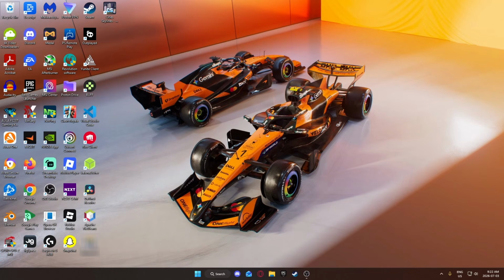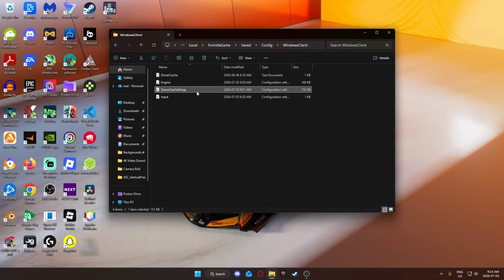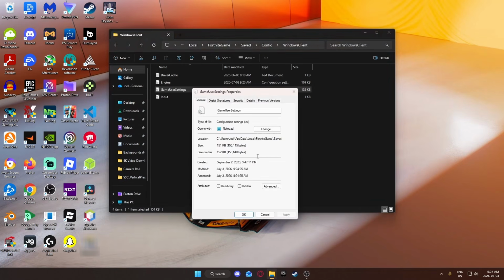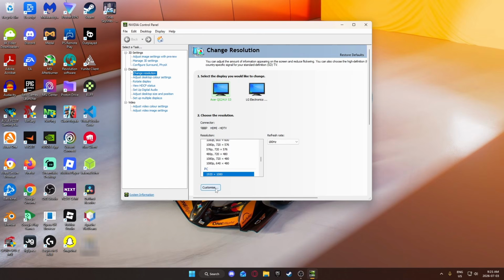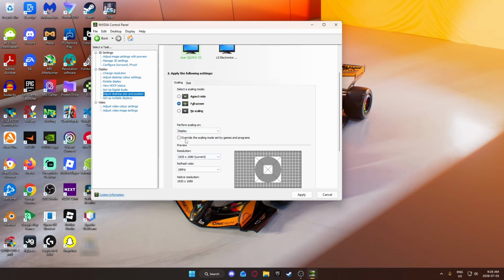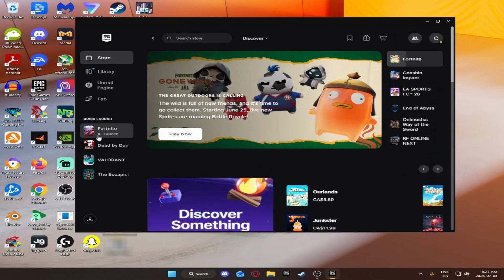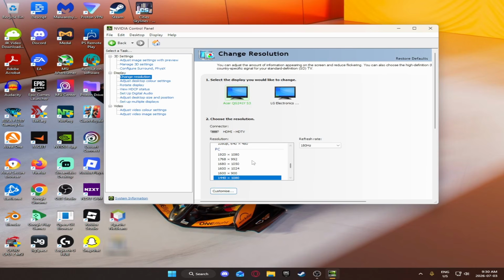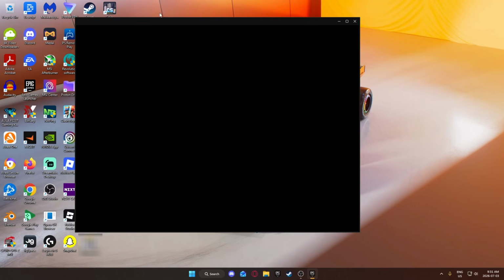How To Get Stretched Resolution In Fortnite *UPDATED*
In this video I show how to enable stretched resolution for Fortnite, if it helped you please consider leaving a like on the video as it helps the channel.

Use Code "ZenoSucks" In The Item Shop!

Make Sure You Watch Till' The End Of The Video!